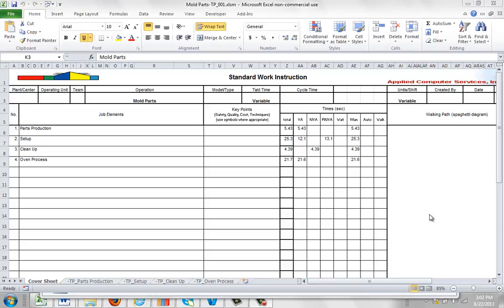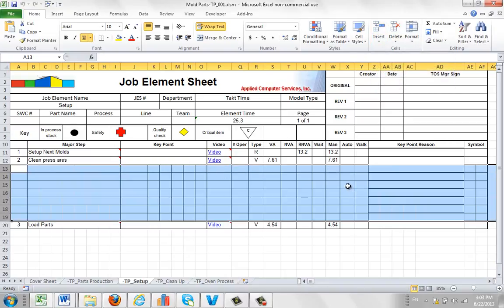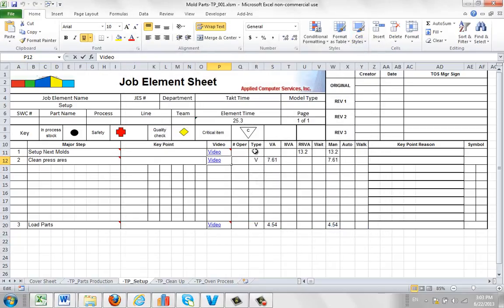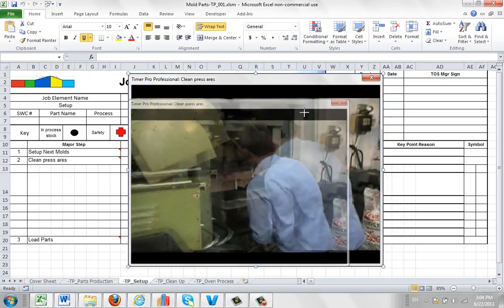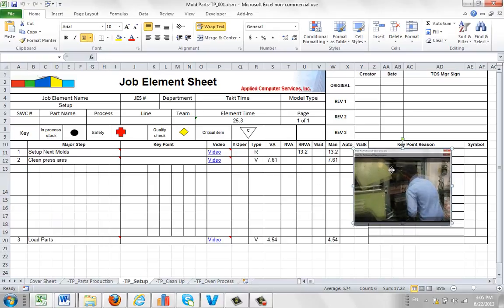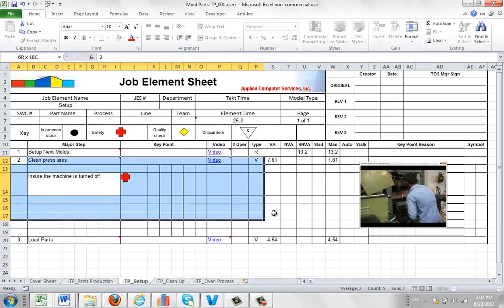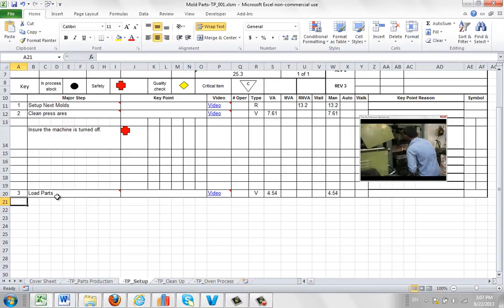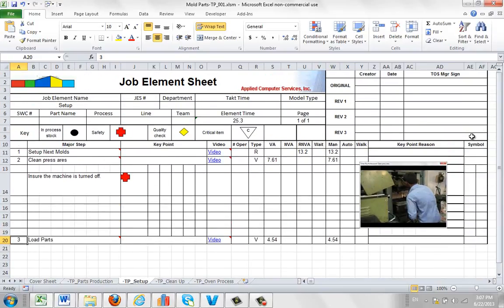Adding Additional Information to the Package Details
Timer Pro - Work Instruction Packages - Adding Additional Information to the Package Details